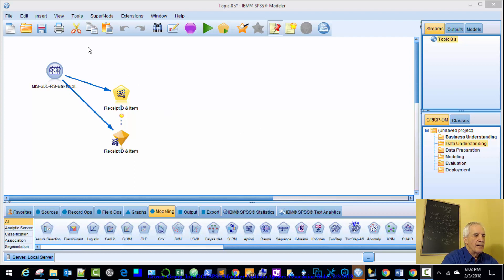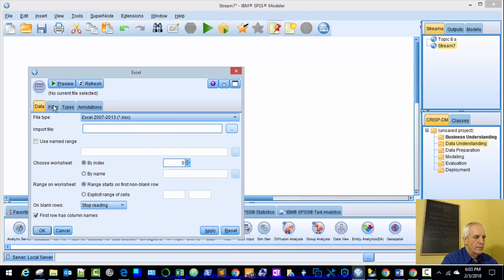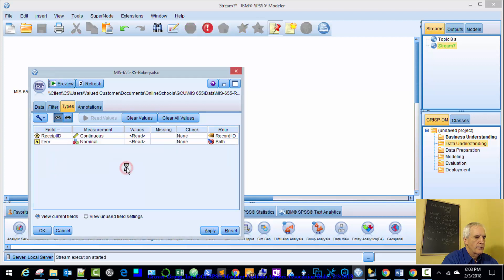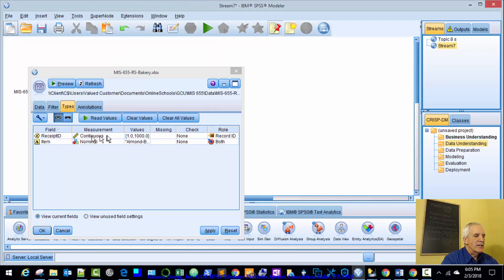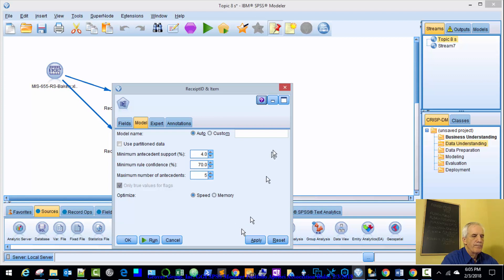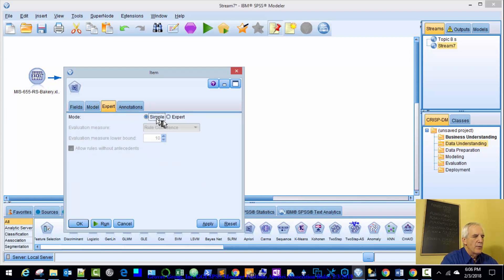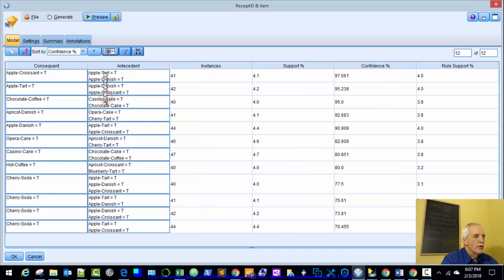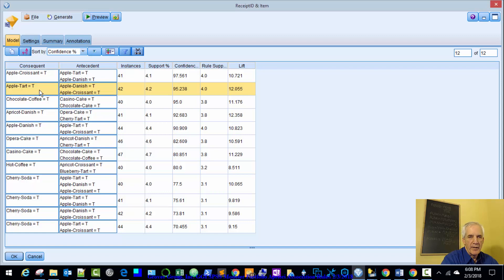SPSS Modeler Portfolio Series - Apriori Association Rules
This video illustrates how to run the SPSS Modeler Apriori Association Rule algorithm.